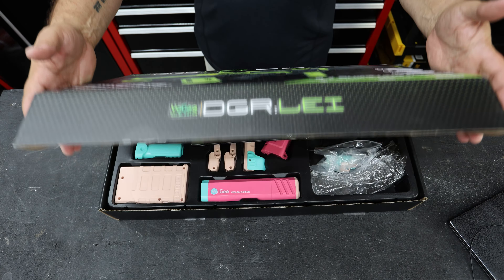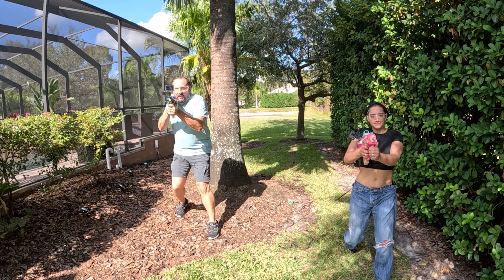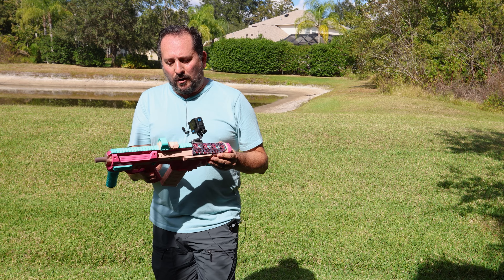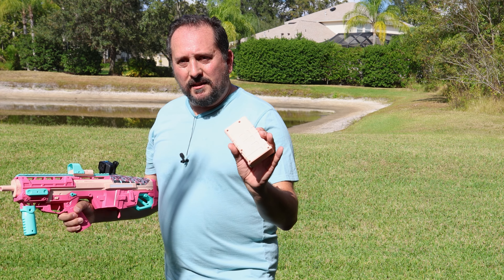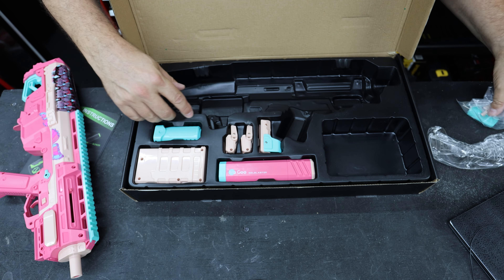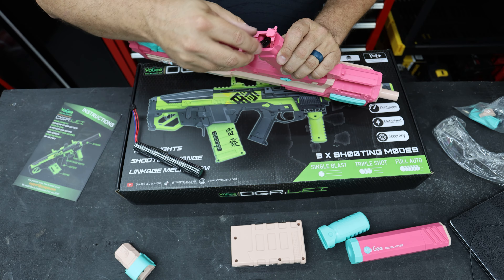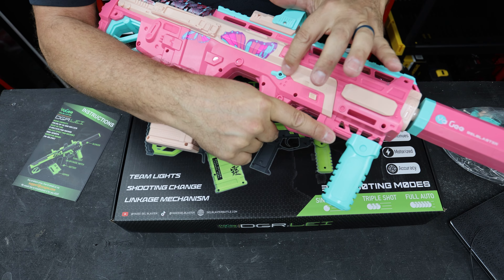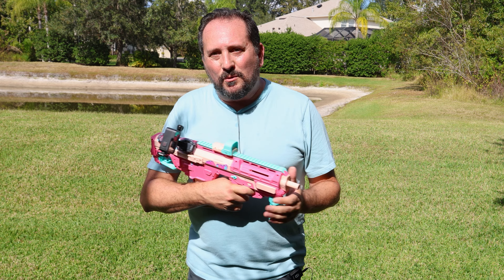Reviewed: YaGee Reciprocating Gel Ball Blaster with 150+ Feet Range ( Pink )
Every purchase through that link supports the channel at no extra cost to you, so not only do you get an amazing product, you're also helping us create more awesome content for you commissionsearned. Click now and let's take your experience to the next level! (Amazon)

YaGee Reciprocating Gel Ball Blaster with 150+ Feet Range, Outdoor Activity & Team Game